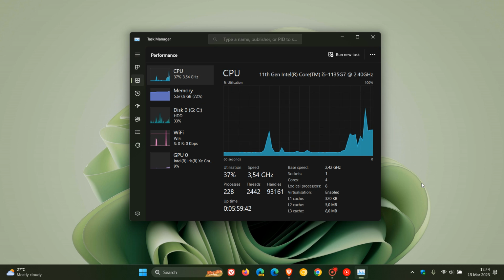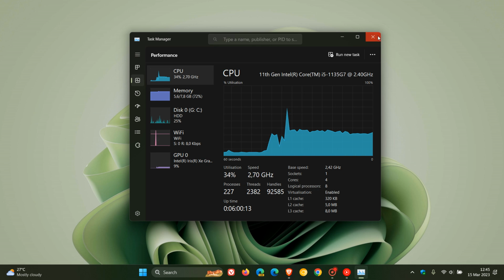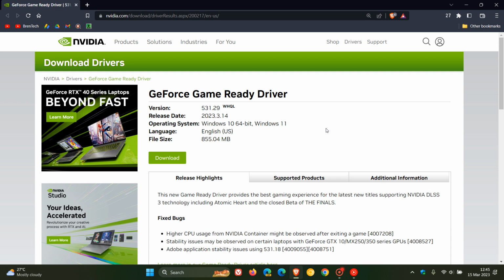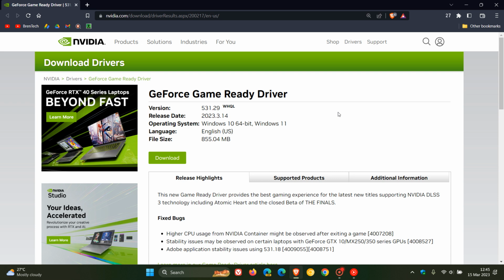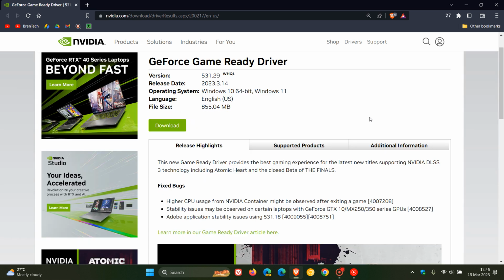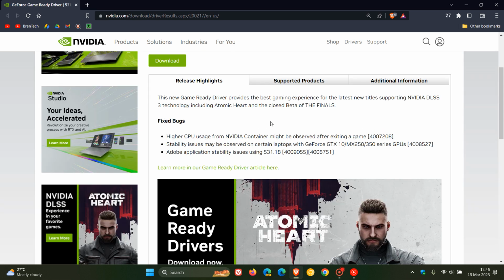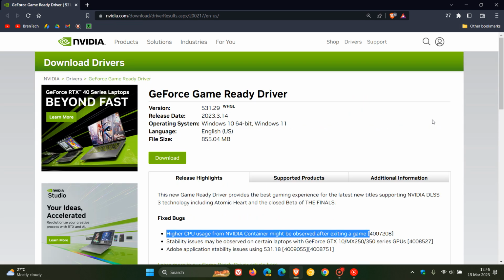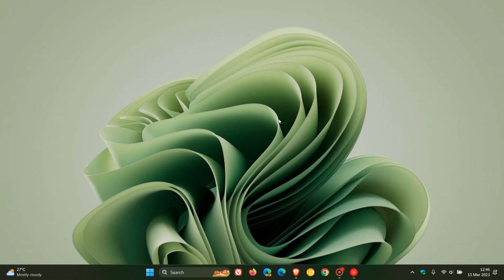UPDATE Nvidia Game Ready 531.29 driver fixes high CPU usage on Windows (again)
According to reports, there is a bug with driver 531.18 on Windows 10 and 11, where Nvidia container uses 10%+ CPU after logon or after closing games Recently Nvidia released a hotfix update to address this bug Now Nvidia have officially released their latest GeForce Game Ready Driver to fix this issue
How to Roll Back a Driver to a Previous Version on Windows 10 and Windows 11